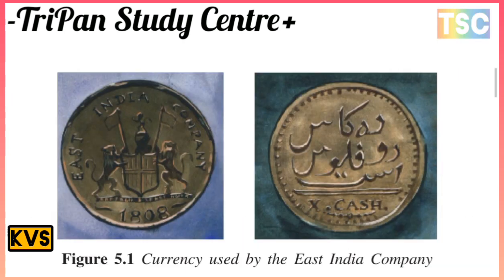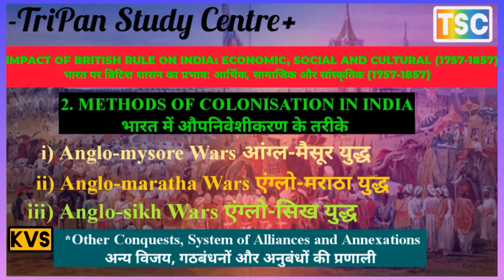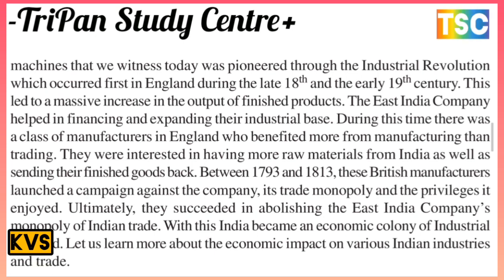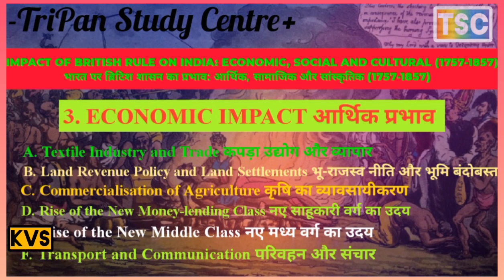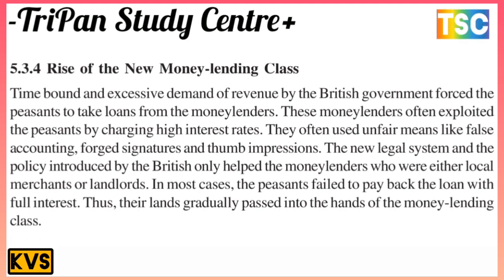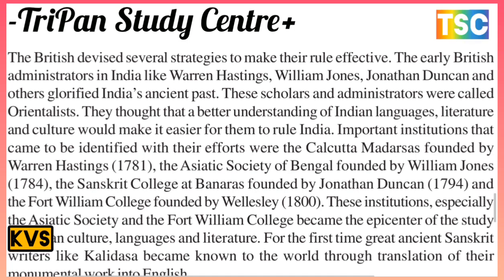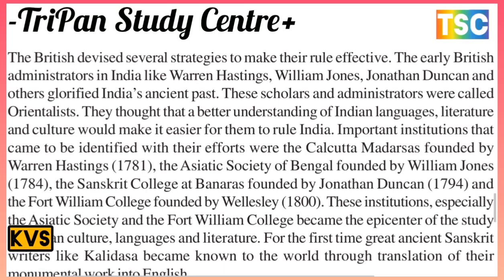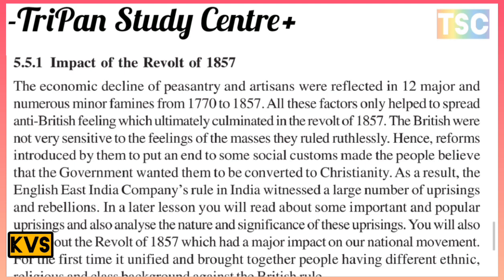IMPACT OF BRITISH RULE ON INDIA ECONOMIC, SOCIAL AND CULTURAL (1757-1857) class 10 nios social sci.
IMPACT OF BRITISH RULE ON INDIA: ECONOMIC, SOCIAL AND CULTURAL (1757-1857)
REASONS FOR COMING TO INDIA, METHODS OF COLONISATION IN INDIA, ECONOMIC IMPACT, BRITISH IMPACT ON SOCIETY AND CULTURE, PROTESTS MOVEMENTS

भारत पर ब्रिटिश शासन का प्रभाव: आर्थिक, सामाजिक और सांस्कृतिक (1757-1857)
भारत आने के कारण, भारत में औपनिवेशीकरण के तरीके, आर्थिक प्रभाव, समाज और संस्कृति पर ब्रिटिश प्रभाव, विरोध आंदोलन

1. REASONS FOR COMING TO INDIA भारत आने के कारण
2. METHODS OF COLONISATION IN INDIA भारत में औपनिवेशीकरण के तरीके
i) Anglo-mysore Wars आंग्ल-मैसूर युद्ध
ii) Anglo-maratha Wars एंग्लो-मराठा युद्ध
iii) Anglo-sikh Wars एंग्लो-सिख युद्ध
*Other Conquests, System of Alliances and Annexations
अन्य विजय, गठबंधनों और अनुबंधों की प्रणाली
3. ECONOMIC IMPACT आर्थिक प्रभाव
A. Textile Industry and Trade कपड़ा उद्योग और व्यापार
B. Land Revenue Policy and Land Settlements भू-राजस्व नीति और भूमि बंदोबस्त
C. Commercialisation of Agriculture कृषि का व्यावसायीकरण
D. Rise of the New Money-lending Class नए साहूकारी वर्ग का उदय
E. Rise of the New Middle Class नए मध्य वर्ग का उदय

F. Transport and Communication परिवहन और संचार
4. BRITISH IMPACT ON SOCIETY AND CULTURE समाज और संस्कृति पर ब्रिटिश प्रभाव
A. Social and Cultural Policy सामाजिक और सांस्कृतिक नीति
B. Education Policy शिक्षा नीति
C. Impact of the Reform Movement सुधार आंदोलन का प्रभाव
D. British Administration and Judicial System ब्रिटिश प्रशासन और न्यायिक प्रणाली
5. PROTESTS MOVEMENTS विरोध आंदोलन
A. Impact of the Revolt of 1857
1857 के विद्रोह का प्रभाव
B. Impact Today आज प्रभाव